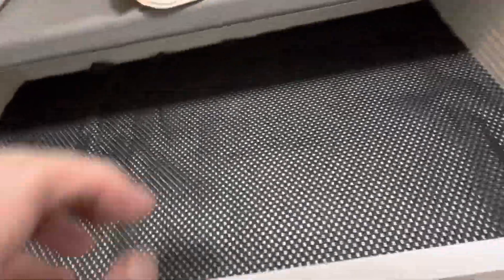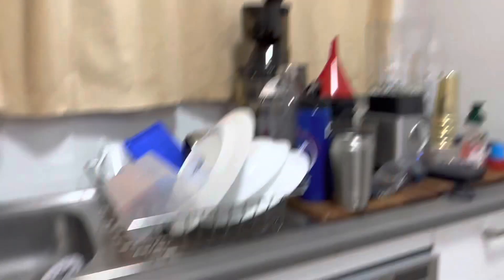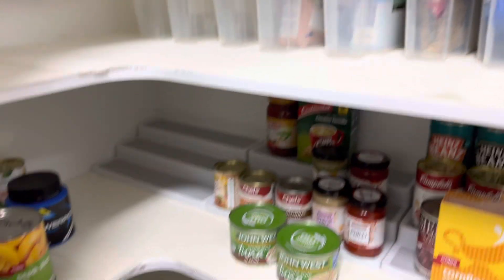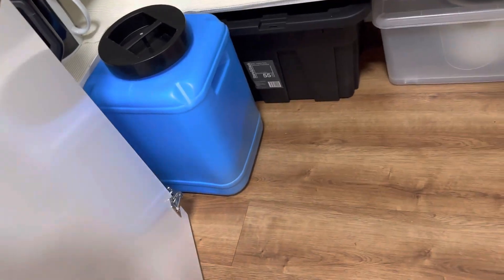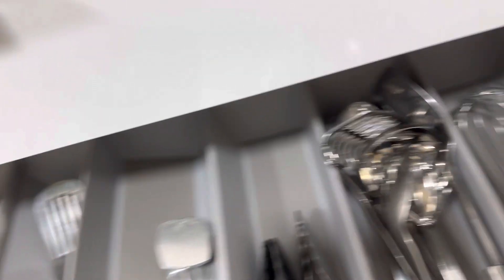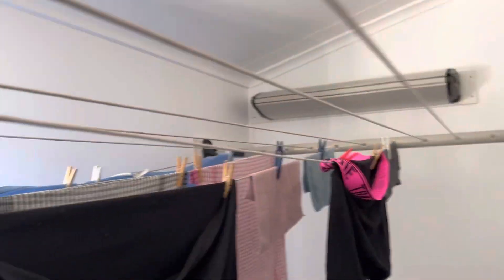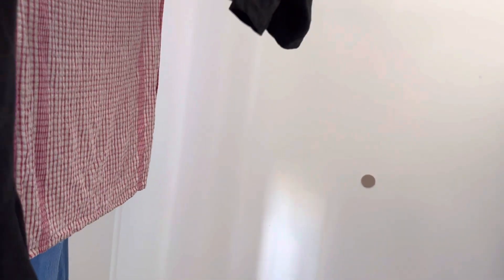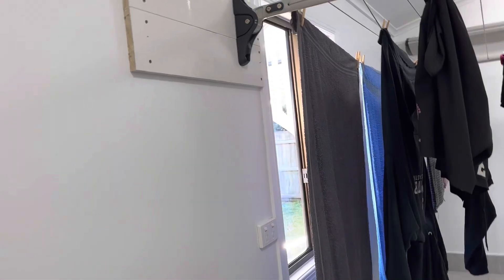Laundry is now completed. Well, at least Mark won’t anyway ￼